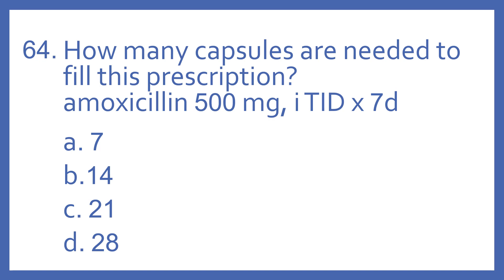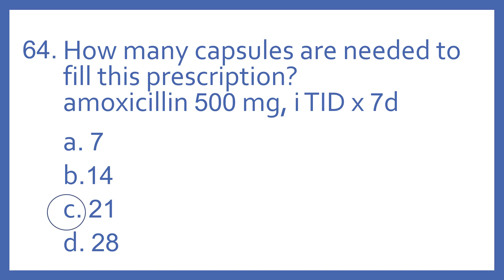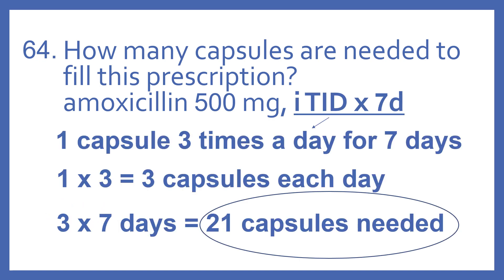PTCB PTCE Practice Test Question 64 - Capsule Quantity Needed Math Calculation (Pharmacy Test Prep)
PTCB PTCE Practice Test Question 64 - Capsule Quantity Needed Math Calculation (Pharmacy Technician Certification Exam CPhT Test Prep).  Question 64 from My PTCB Pharmacy Technician Certification Exam (PTCE) CPhT Full Practice Test which includes 90 practice test questions covering topics specified in PTCB's PTCE Content Outline.